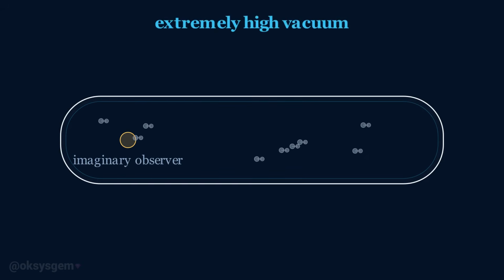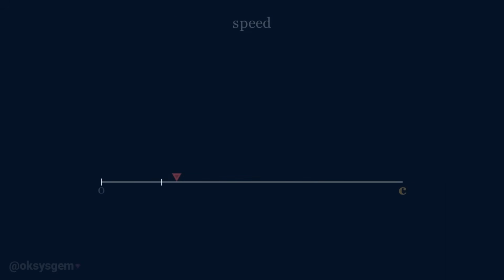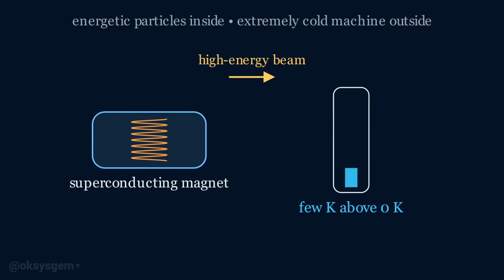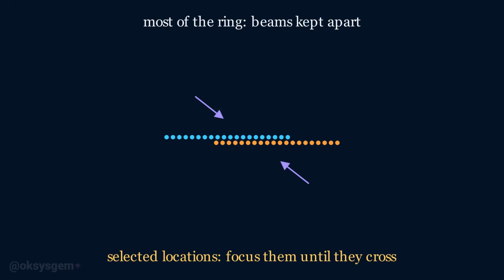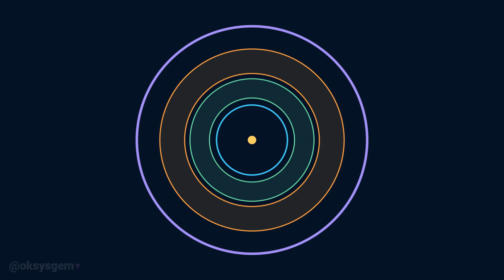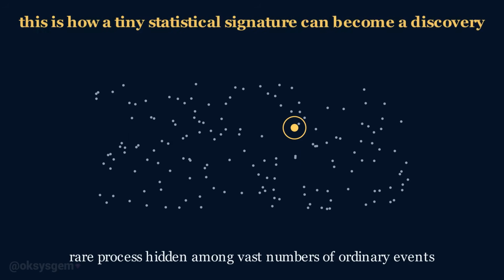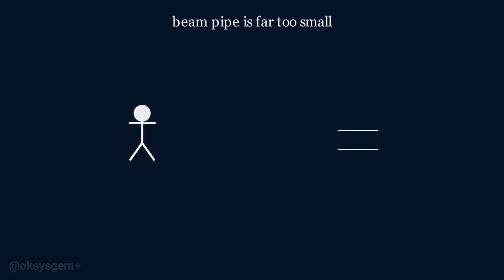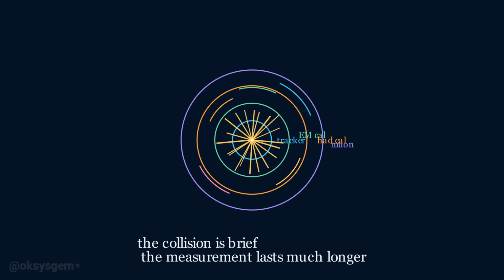POV: You're Inside a Particle Accelerator